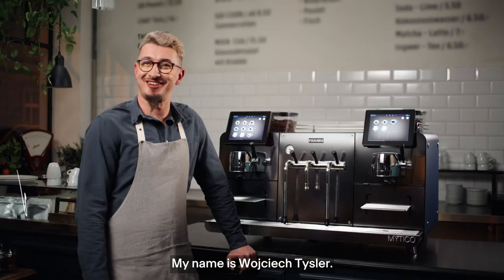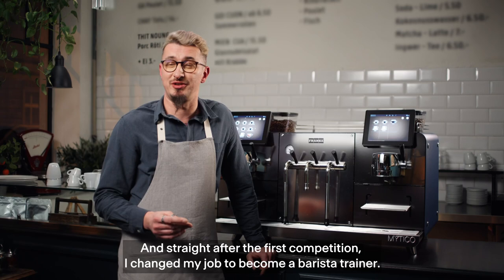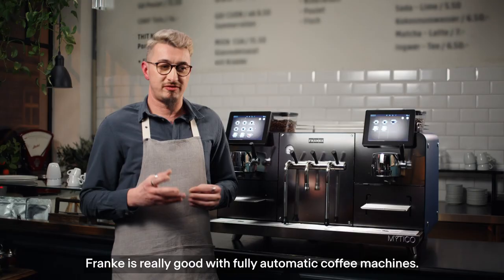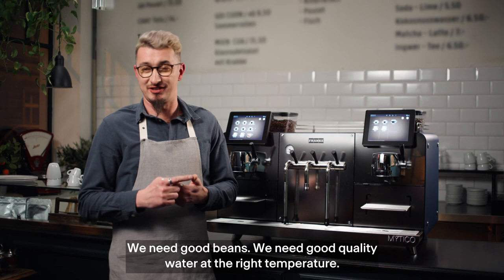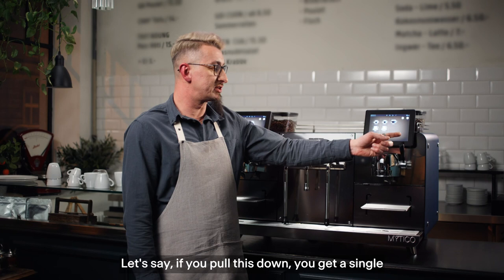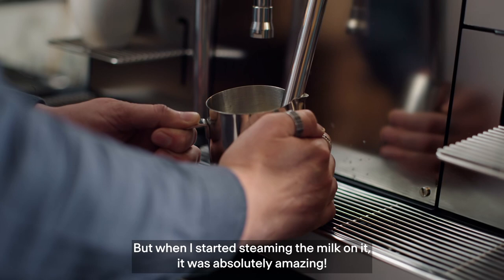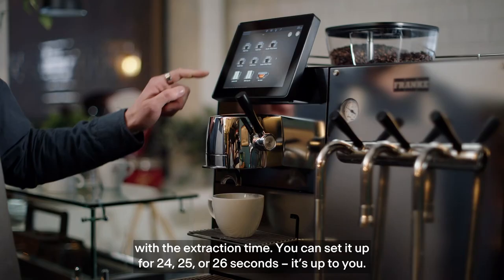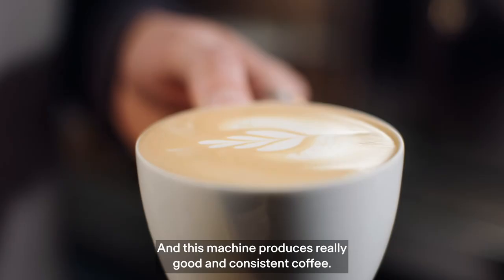BeyondTraditional - Franke Mytico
Hear what the former World Barista Champion has to say about the new Franke Mytico.